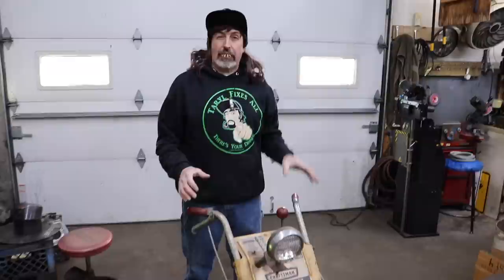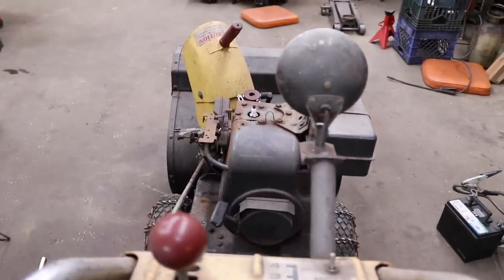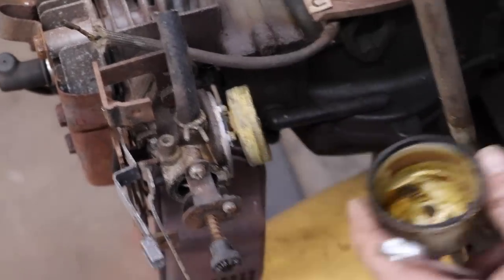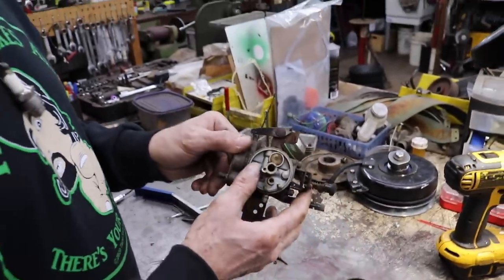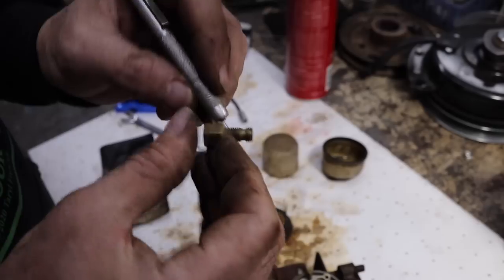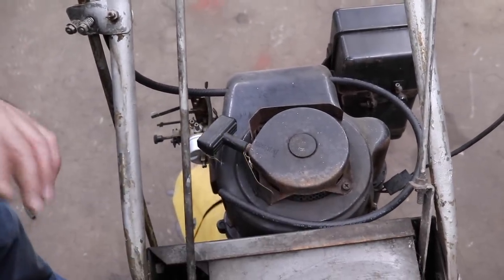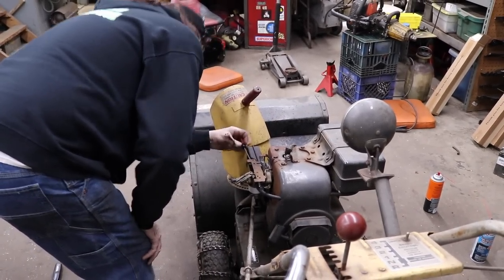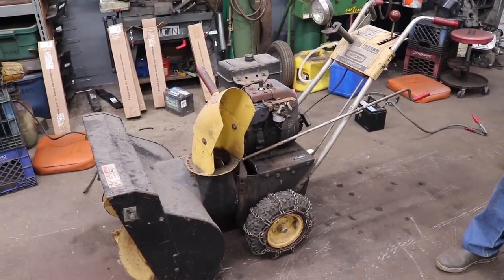⚠️ Most DANGEROUS Snowblower EVER! Let's Get It Running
In "If That's What He Says To Do", Taryl tackles the MOST DANGEROUS snowblower EVER MADE and attempts to get this old boy running again. See what it takes in order to do just that and also enjoy another classic storyline between Grandpa Gary and Little Johnny. Johnny is at it again making grandpa's retirement misery in another hilarious sketch.

When Grandpa Gary hits a wall trying to fix his own small engine at home, Little Johnny takes it upon himself to call Taryl for help... the only problem is, he mis-hears what he's saying and has Grandpa pulling out what's left of his grey hair! So sit back and laugh and learn with the ONLY channel on YouTube going the extra mile to bring you entertainment and knowledge all-in-one!

And as Taryl always says... There's Your Dinner!!